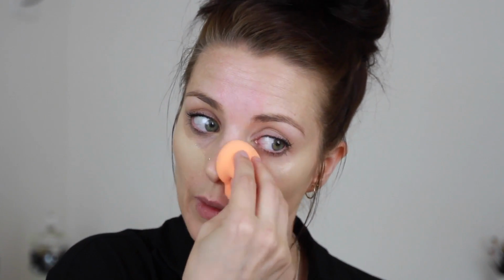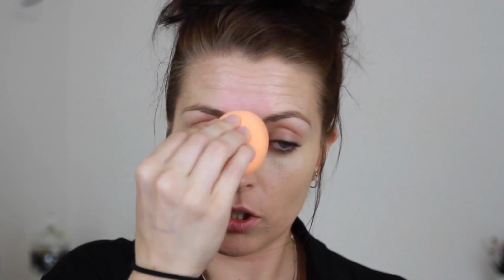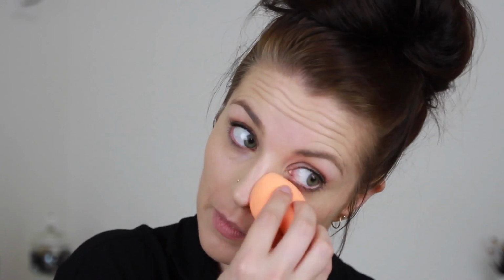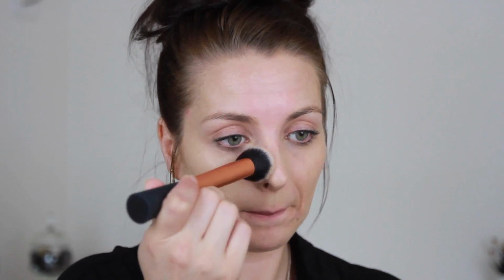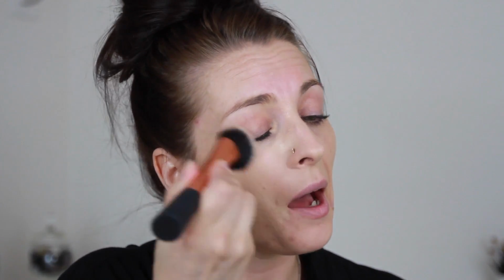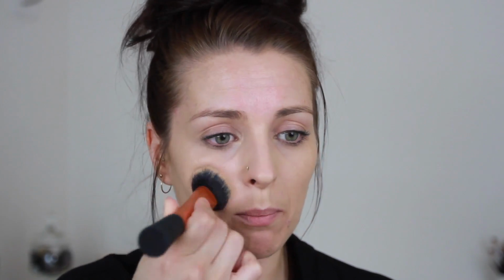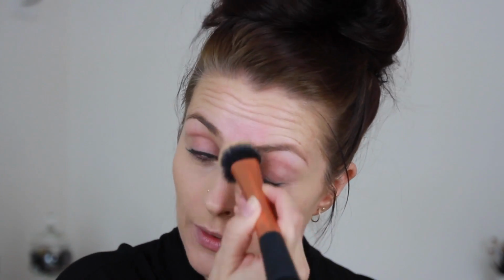HOW TO: Apply Foundation using your Fingers, a Sponge/Beauty Blender or a Brush | Nx Makeup Junkie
Want to know how to easily apply foundation using your fingers, a sponge or a brush? I break it down for you here!

This is my first ever video! Eeep!

Mailing Address:
KIRWAN, QLD 4817

MAKEUP / LOOK DETAILS:

FOUNDATION: REVLON Colourstay - 180 Sand Beige
CONCEALER: MAYBELLINE Fit Me Concealer - 15 Fair
UNDER EYE: AUSTRALIS Ready, Set, Go Finishing Powder; AUSTRALIS AC ON TOUR Palette - Yellow Powder
FACE SETTING POWDER: AUSTRALIA Fresh & Flawless Pressed Powder
CHEEKS/BRONZING: BENEFIT Hoola Bronzer; NARS blush - orgasm; L'OREAL Glam Bronze La Terra Bronzer - 04
LIPS: L'OREAL PARIS Infallible 2-Step Longwear Lipstick
EYES: MAKEUP GEEK shadows in Vintage, Last Dance, Creme Brulee, Home Coming, Shimma Shimma and Mirage; MAYBELLINE Eye Studio Gel Liner - Blackest Black; COVERGIRL Lash Blast Mascara; ARDELL Natural Demi Wispies;
BROWS: ARDELL Pro Brow Mechanical Pencil - Dark Brown, L'OREAL PARIS Brow Artist Plumper;